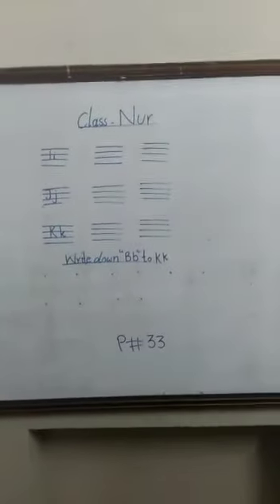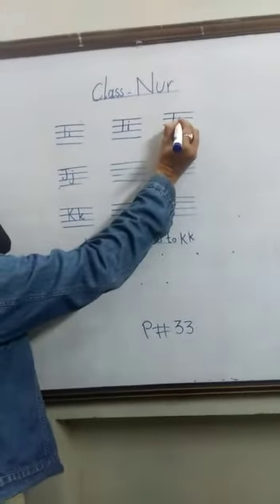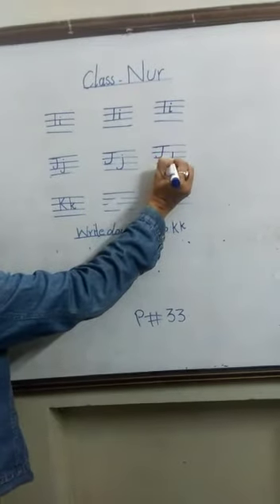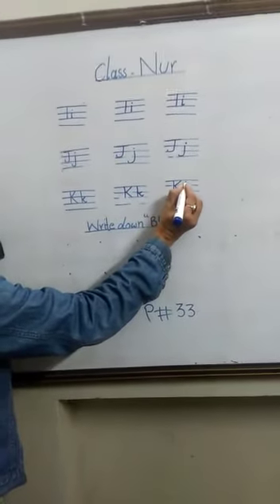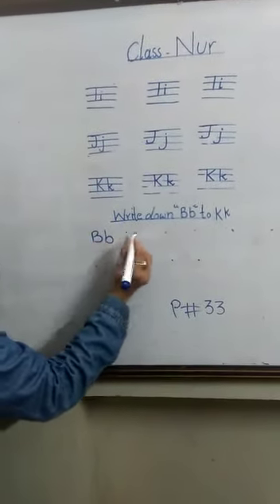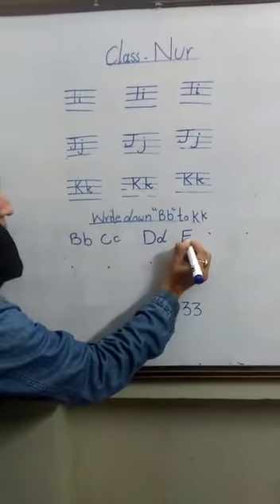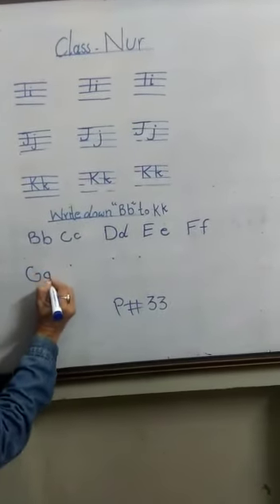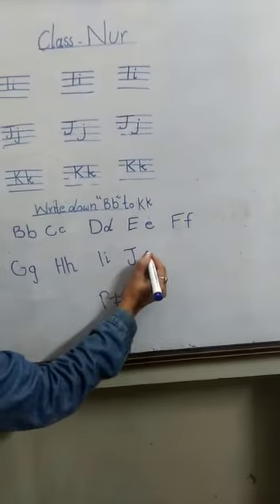December 1, 2020